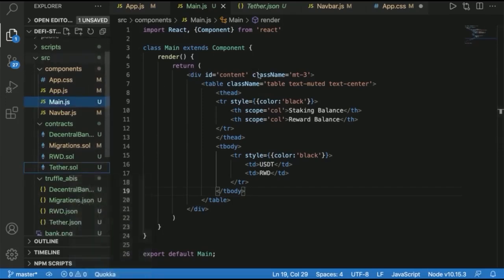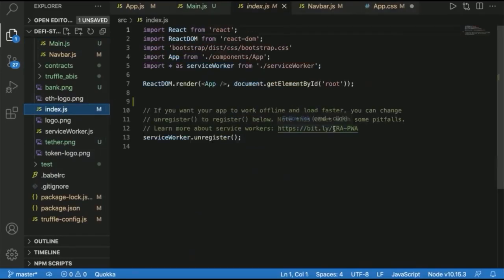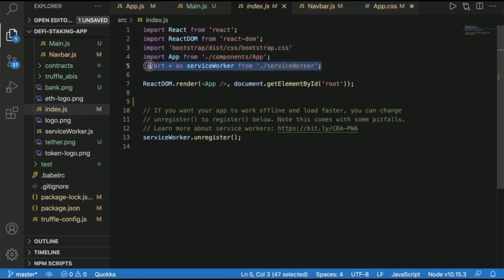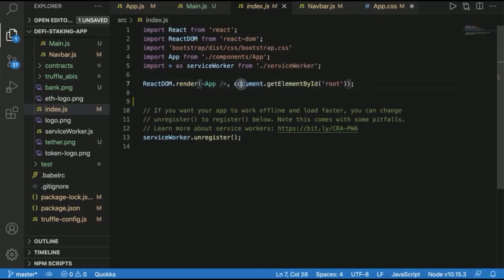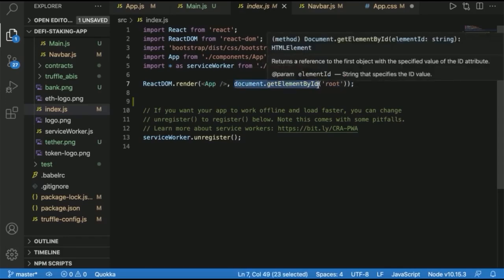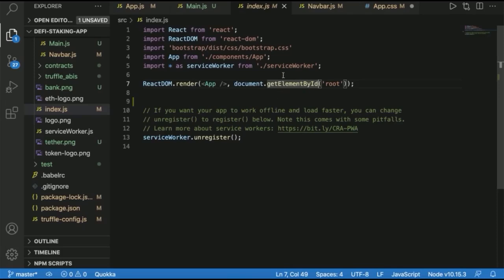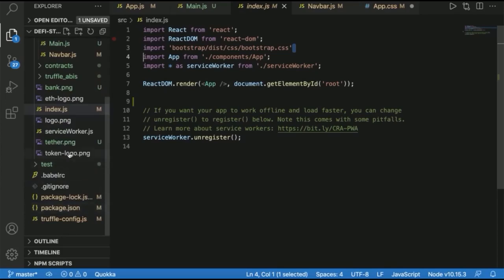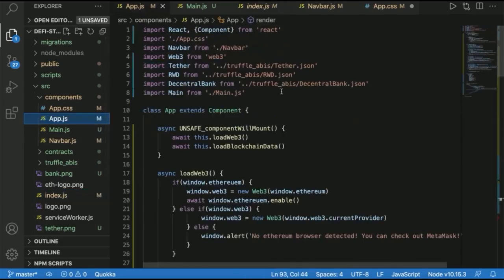003 Quick Note on Bootstrap